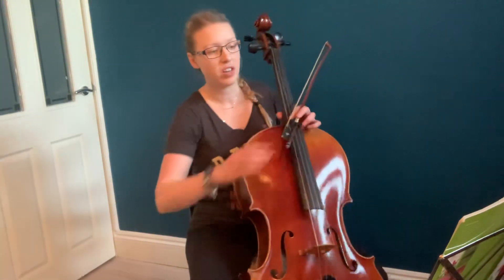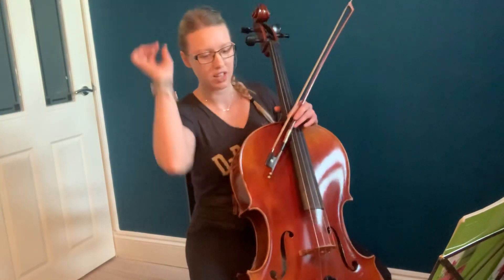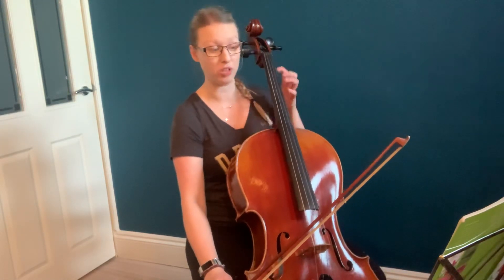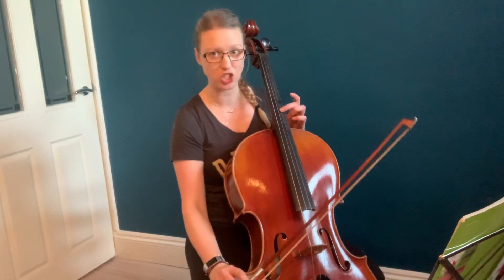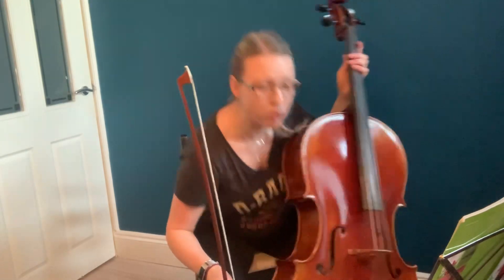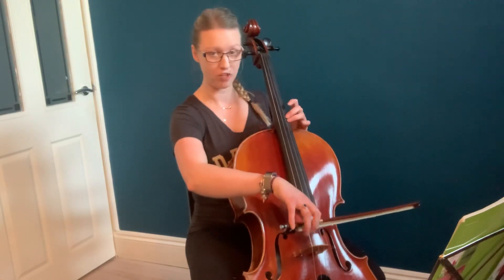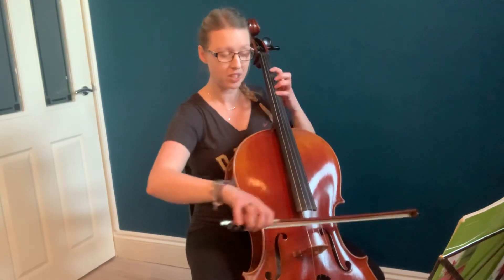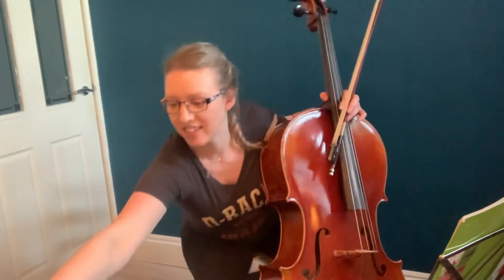ABRSM Grade 5 cello Allegro Vivaldi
Laura is playing ABRSM grade 5 Vivaldi Allegro and providing teaching points based on this piece